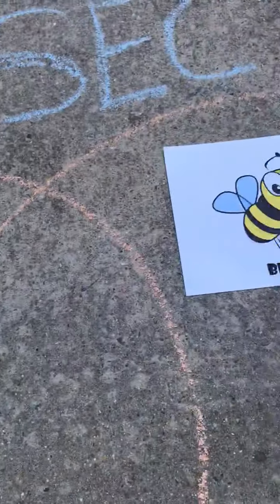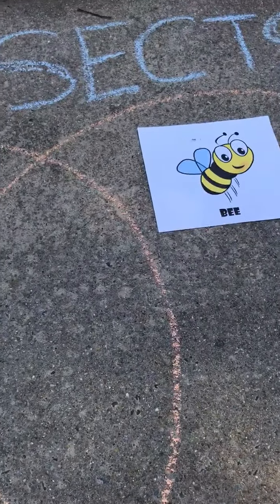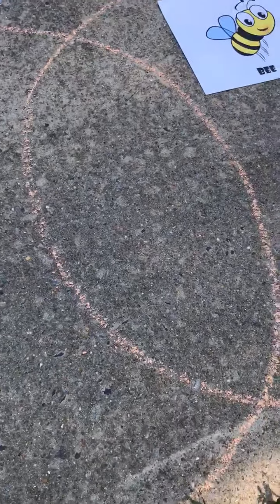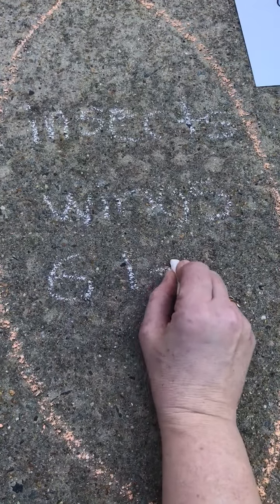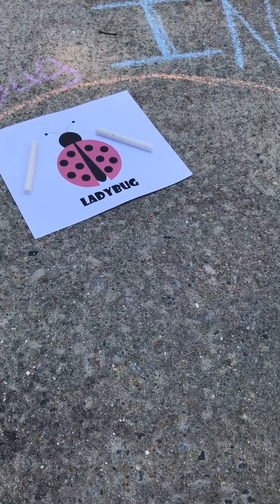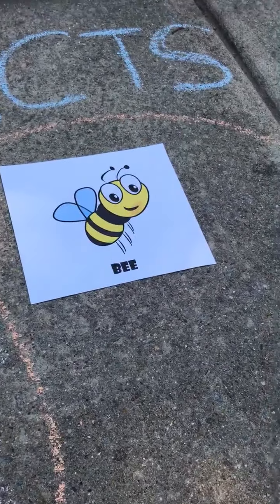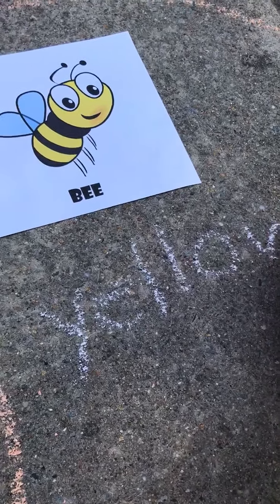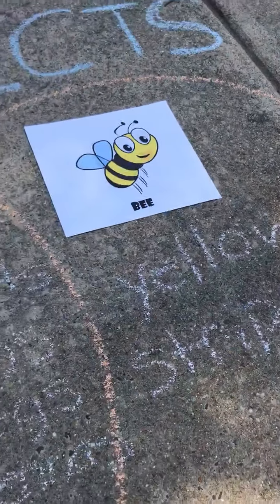Literacy- compare and contrast with insects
Video lesson to help with Days 16-20 activities